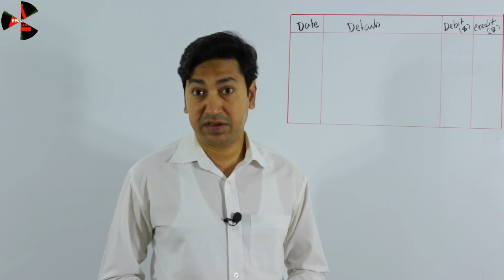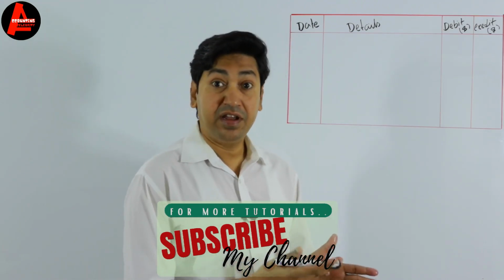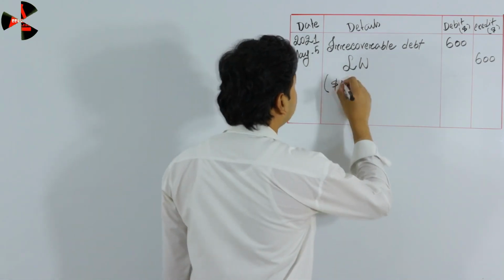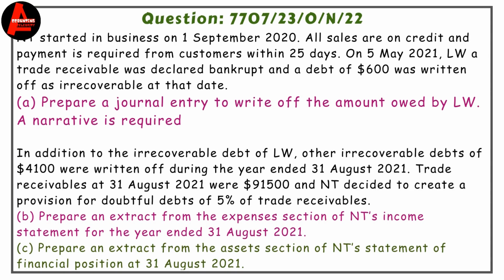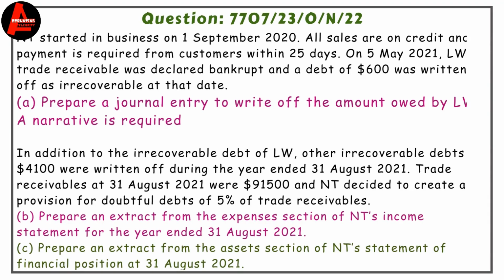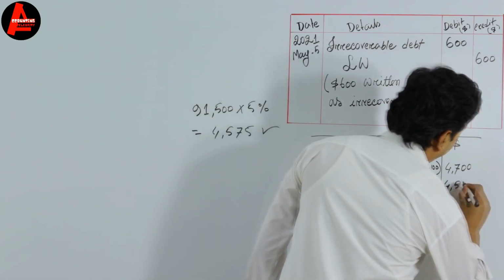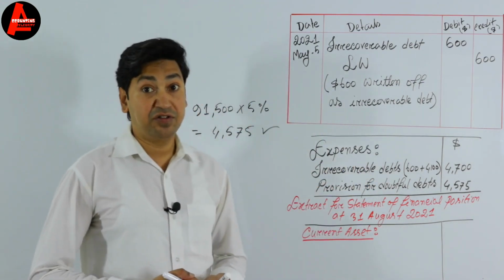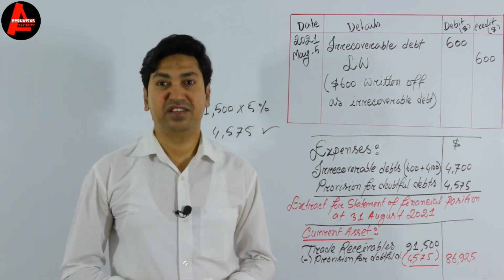Journal Entries for Irrecoverable Debts and Provision for Doubtful Debts | 7707/23/O/N/22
We'll explain how to make journal entries for bad debt and provision for doubtful debt? Learn how to record bad debts and the provision for doubtful debts in the accounts with an example. We also discuss how to prepare extract from the expenses section of income statement for the year ended and an extract from the assets section of statement of financial position.

TIMESTAMPS--
00:00 Question description
01:08 Irrecoverable Debts
03:14 extract from the expenses section of income statement
07:31 extract from the assets section of statement of financial position